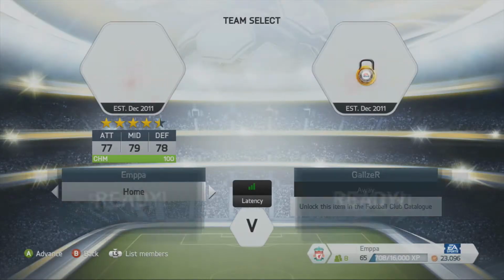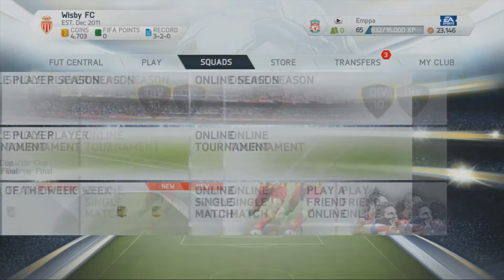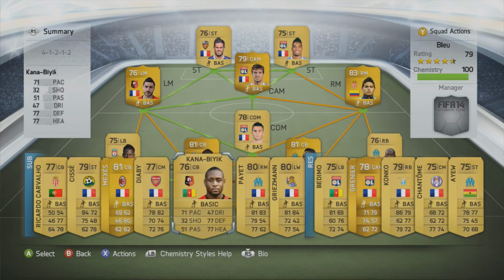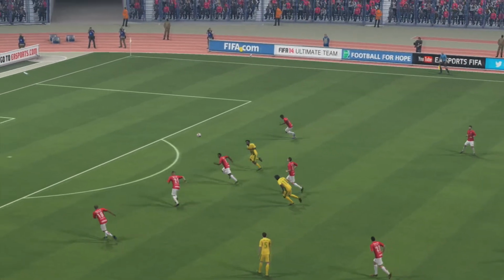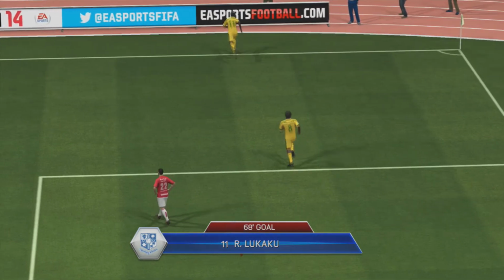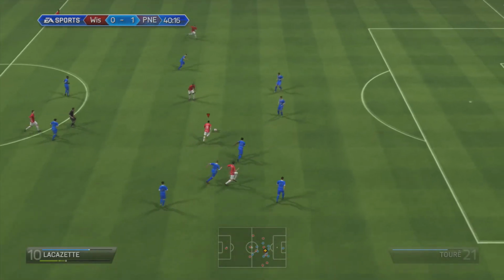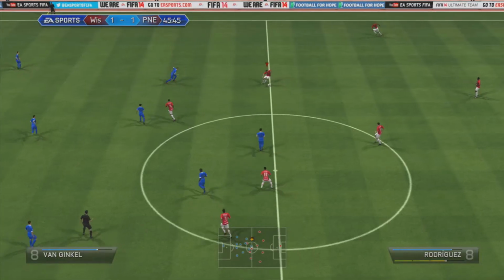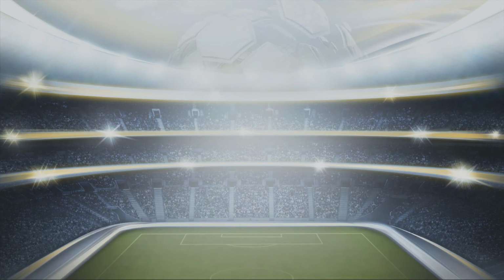FIFA 14 Ultimate Team - The Journey - Episode 4